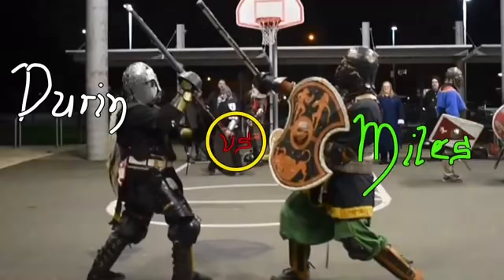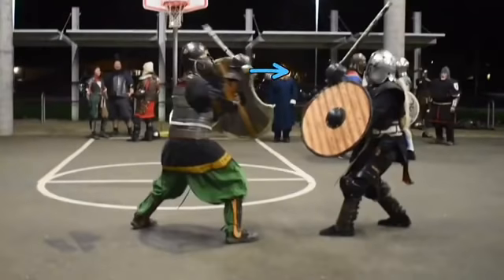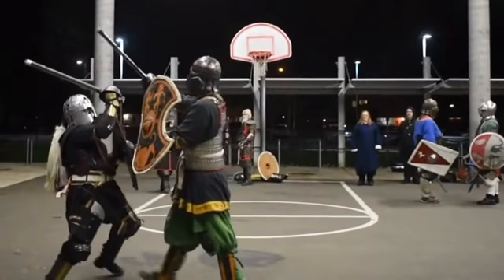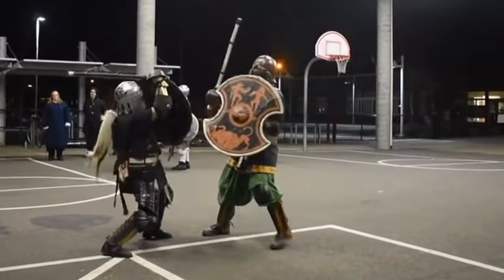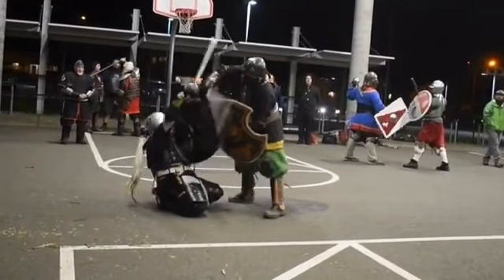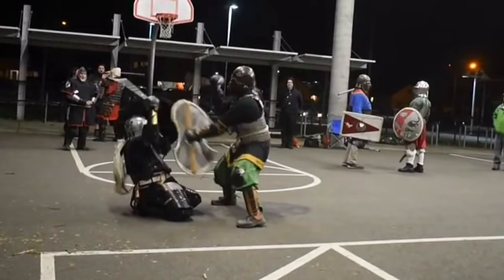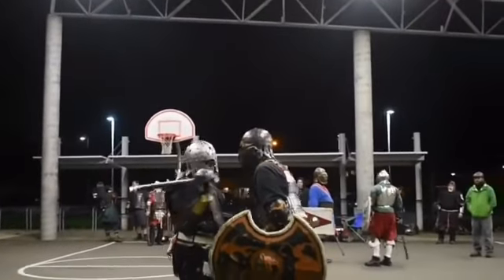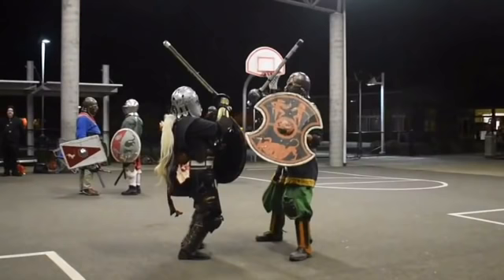MCVR #40: Duke Miles vs. Sir Durin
This SCA sparring training is practice combat between Duke Miles Fitz-Rauf of the West and Viscount Sir Durin Oldenmoor Tjorkilskin of An Tir.

This is a detailed video analysis of competitive medieval recreation combat without choreography. This uses the mobile app "Coach's Eye" to break down shot mechanics, movement, balance, power generation, etc. and provide commentary.

Combat is full-speed, full power with rattan (wooden) weapons. Hands, wrists and legs from the knee-down are not valid targets, and grappling is limited.